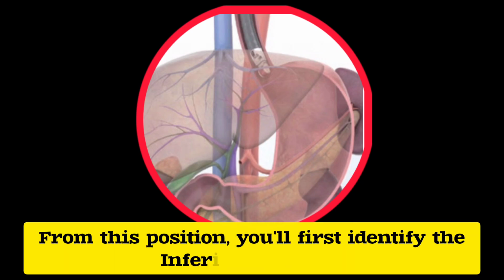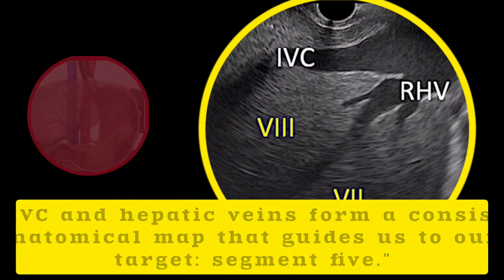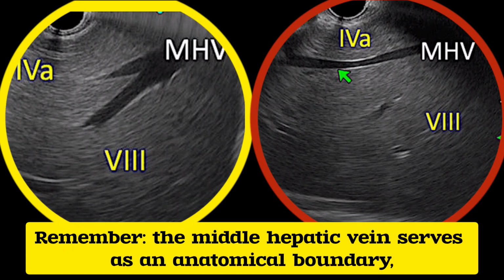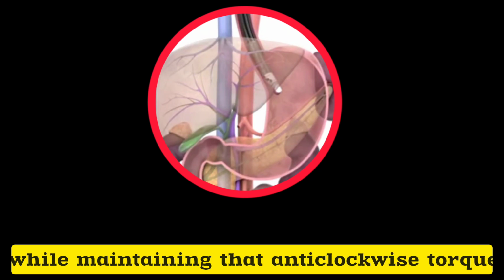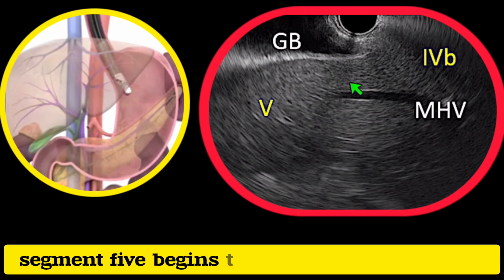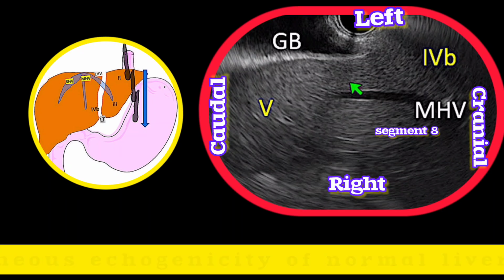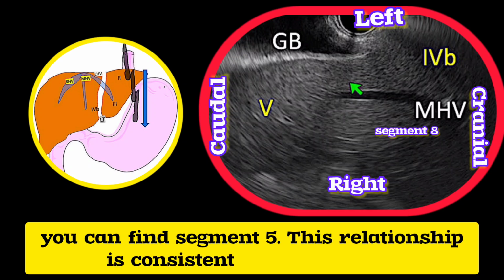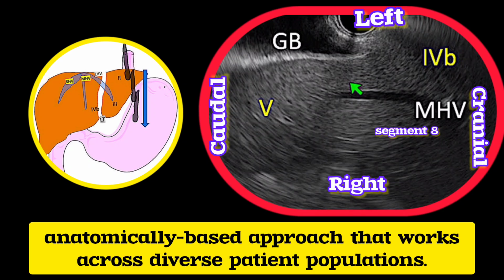EUS Hepatic Anatomy: Visualizing Segment V Using MHV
In this comprehensive EUS masterclass, we demonstrate the systematic approach to visualizing liver segment V by tracing the middle hepatic vein (MHV) from the mid-stomach. This advanced technique is essential for hepatobiliary imaging, oncologic staging, and pre-surgical planning.
📌 What You'll Learn:
✅ Step-by-step technique for identifying the IVC and right hepatic vein at the GE junction
✅ Proper anticlockwise rotation to visualize the middle hepatic vein
✅ How to trace the MHV from the IVC to segment V with coordinated scope movements
✅ Identifying anatomical boundaries: segments IVa, V, and VIII relationships
✅ Using the gallbladder as a reliable landmark for segment V confirmation